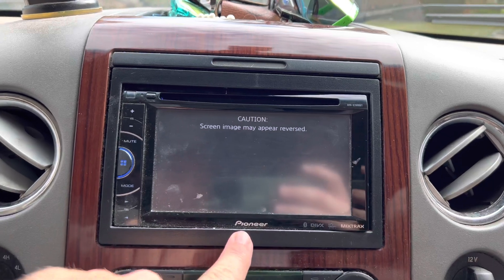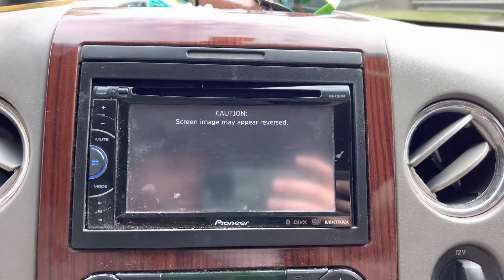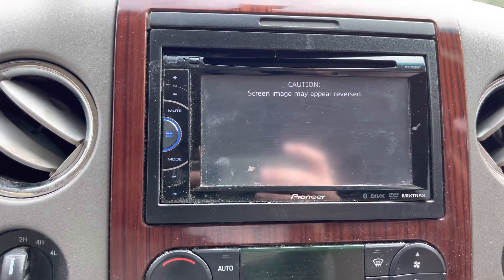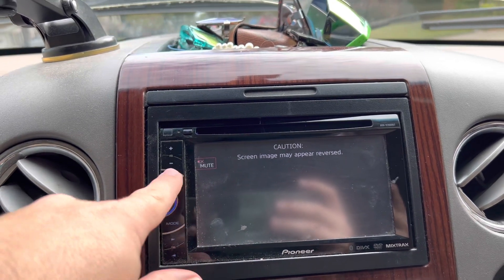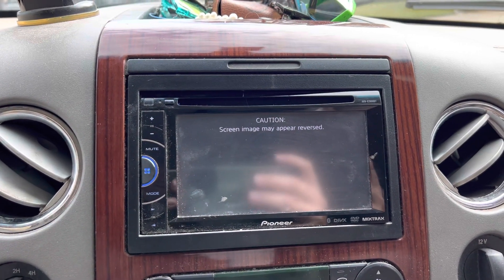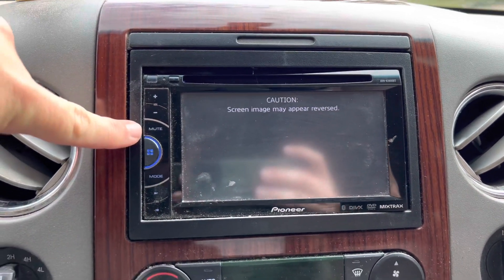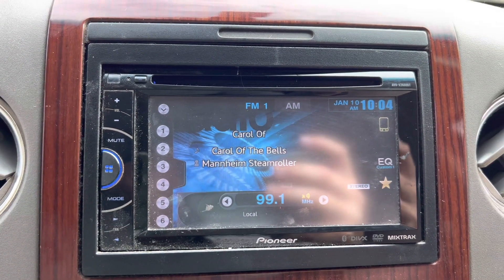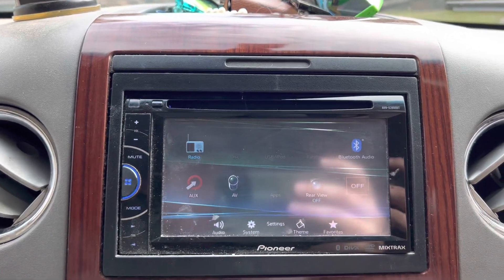Pioneer Radio Stuck On Black Caution Screen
If you have a pioneer radio and it gets stuck on this screen, try this quick easy fix. Mine is related to my backup camera and I couldn’t find a solution to fix it the screen without disconnecting the battery or pulling the radio fuse. This is a nuisance as it looses all your custom settings. I found a hack nobody was talking about by accident.